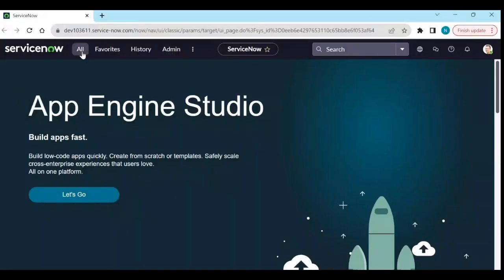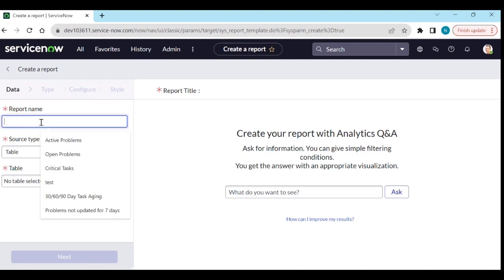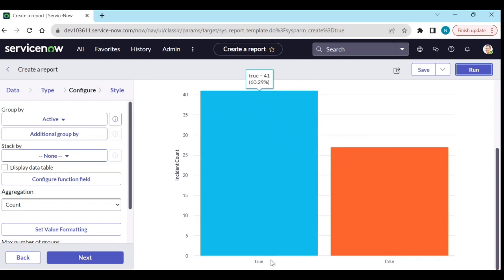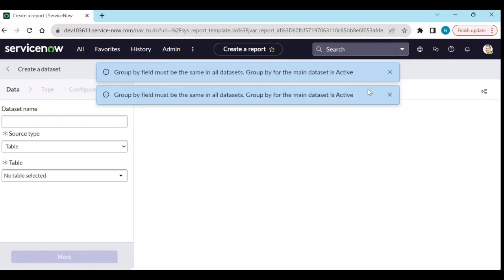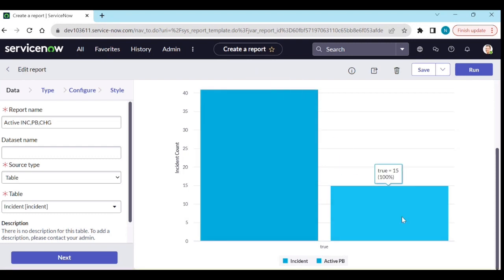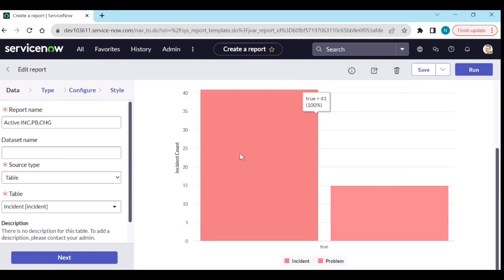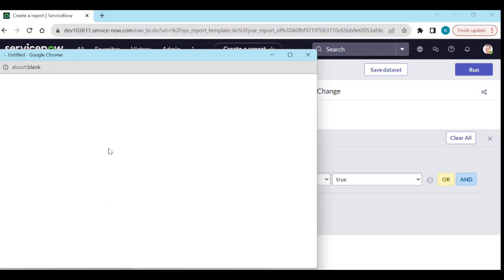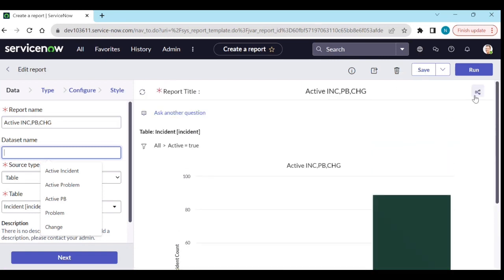ServiceNow Reports Session 8 : How to create Data set reports in servicenow | Data sets